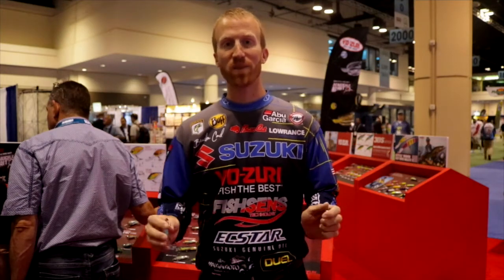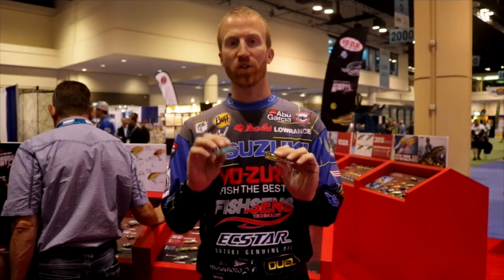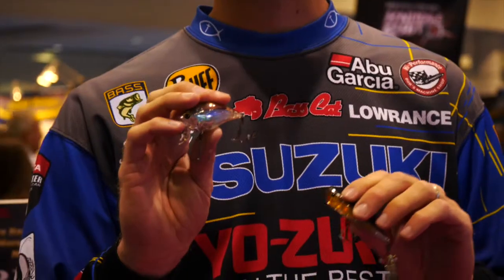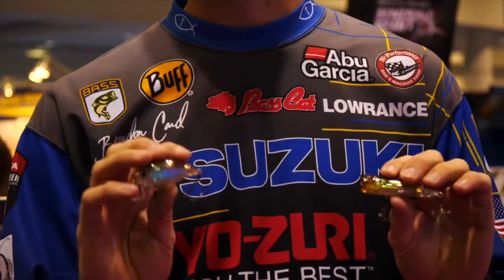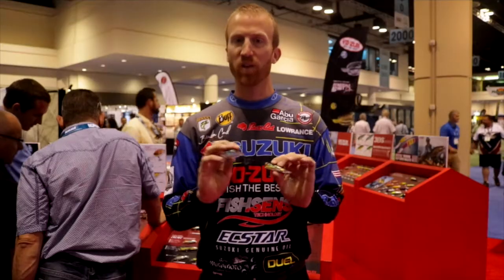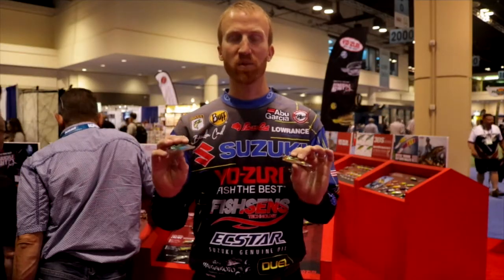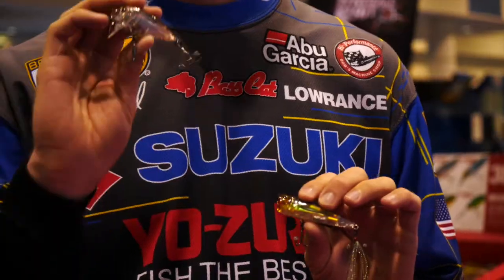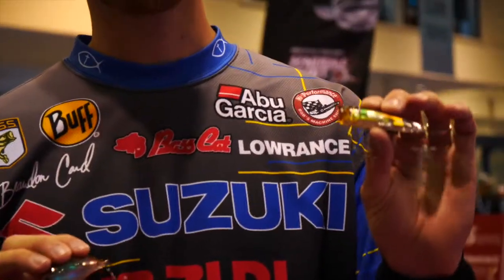Brandon Card Talks About The New Yo-Zuri 3DR Series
Brandon Card talks about Yo-Zuri's new 3DR (Real) series at ICAST 2017.

The 3DR Series has a total of 13 different body types, making this series a must have when fishing in any type of water. The different lures found in this family of baits range from top water pencils and poppers to jerk baits and deep diving crank baits. Each of these baits, however, feature the patented 3D Internal Prism technology, making these baits irresistible to fish that were otherwise hard to catch.

Filmed & Edited by Tyler Freeman